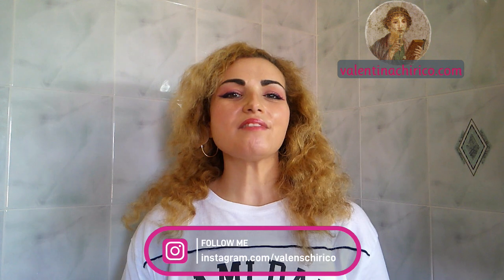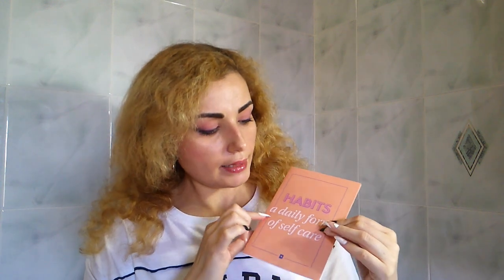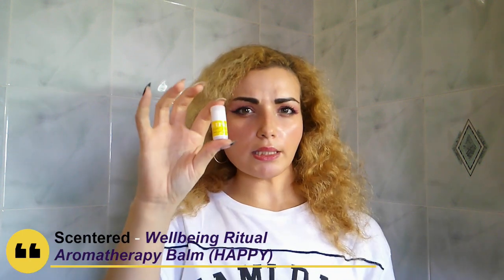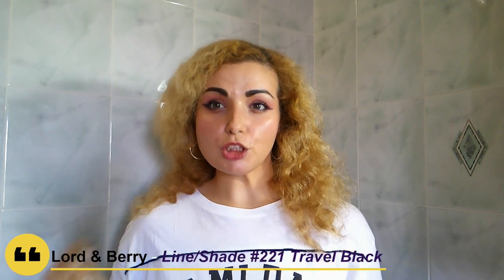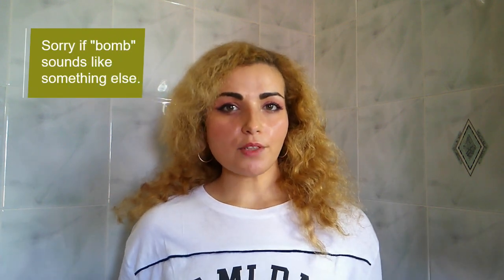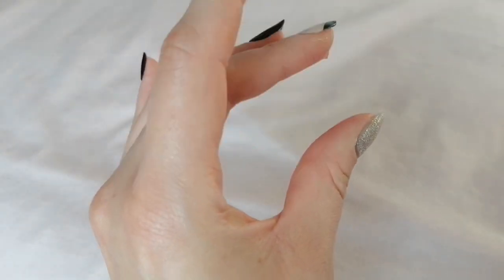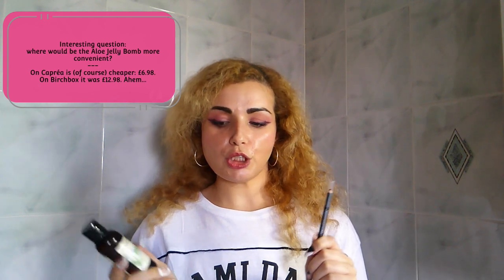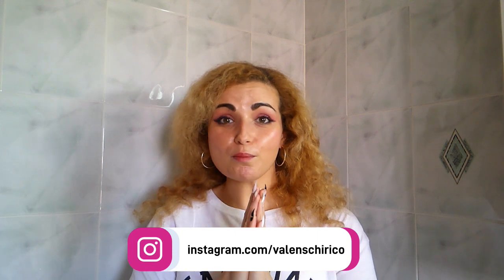What's Going Wrong with Birchbox? Unboxing & Review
There's much to talk about while unboxing this Birchbox... There's something wrong, can you spot what?
It's all about self-love, at the end (teaser).
Note: I'm aware that the prices stated in the leaflet refer to the Birchbox store but... (teaser 2).

This video in short
Intro: 00:00 - 00:22
Quick Unboxing: 00:23 - 01:03
This Month's Concept: 01:04 - 02:44
Scentered: 02:45 - 05:29
Lord&Berry: 05:30 - 09:25
This Month's Brand Discovery: 09:26 - 12:46
Marcelle: 12:47 - 15:15
Grace & Stella: 15:16 - 18:38
Birchbox, what's wrong? 18:39 - 25:42

FEATURED PRODUCTS and where to find them as full size
Scentered – HAPPY Wellbeing Ritual Aromatherapy Balm
Lord&Berry – 221 Line/Shade Travel Black
Grace & Stella – Lavender Lotion

MAKEUP:
Prep&Face: RevolutionPro Radiant Peach Primer + Garnier BB cream in Medium + Arrow Undereye Brightening Serum + NYX HD finishing powder + Real Her Incredible Bronzer (sculpting) + Too Cool For School ArtClass by Rodin ShadingMaster in 001 Classic + CLIO Prism Air Highlighter + Hikari Lip and cheek stick in Dusk + loads of sweat
Lips: Hikari Lip and cheek stick in Dusk + We Make-up Well lip plumper
Eyes: Barry M Lid Lock + Chella Beauty La Vie neutral eyeshadow palette + Lord&Berry 221 Line/Shade Travel Black + We Make-up AS Eyeshadow 113 Morganite and 130 Amethyst + We Make-up MORE Volume Mascara in black

CLOTHING & ACCESSORIES:
Long T-shirt: Terranova

HAIR:
L'Oréal Paris Préférence 8 California

NAILS:
@MoYouLondon Gel Nail Wraps style 25 (watch my tutorial or read my complete
B&W stilettos randomly bought in Italy

Hazy After Hours by Alejandro Magaña (A. M.) via Mixkit.co
Sound effects via Mixkit.co